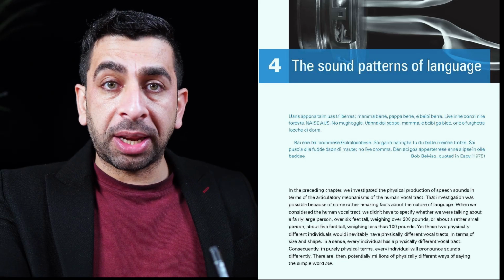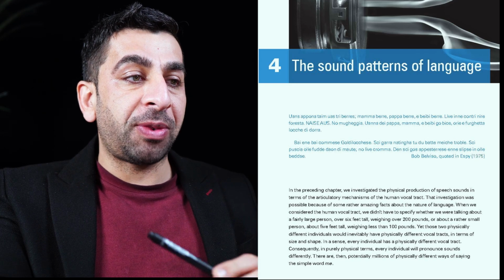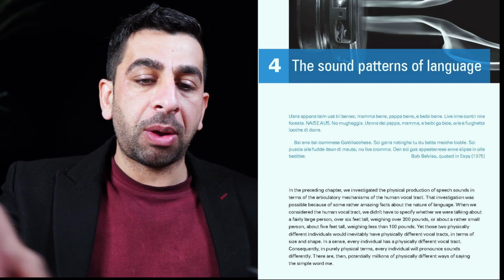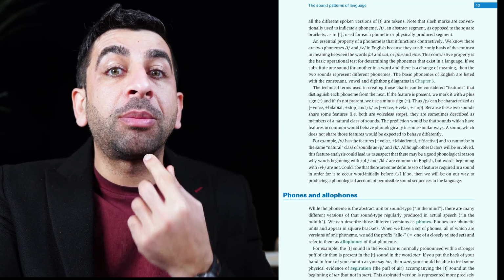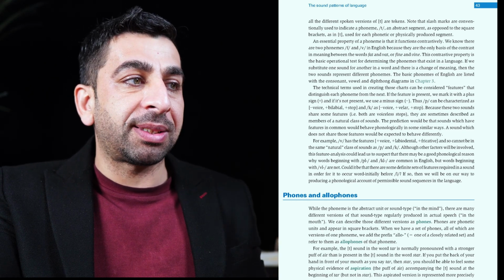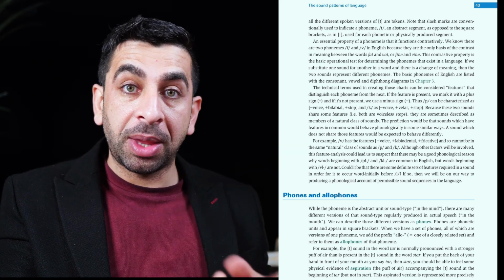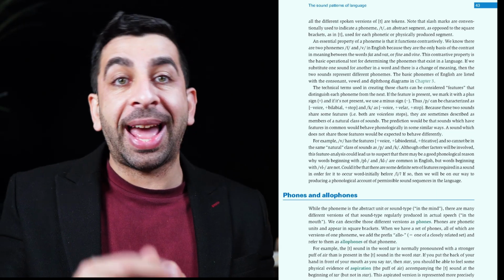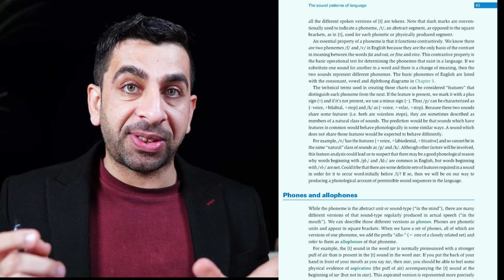جورج يول-الفصل الرابع-انماط الاصوات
#ٍSpeech
Chapter 4
Study of language